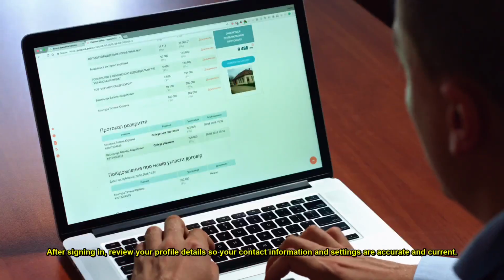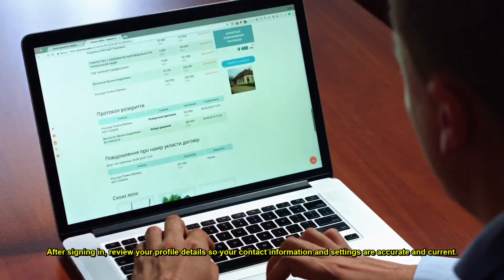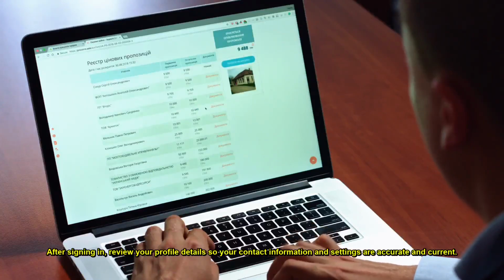How to transfer project progress in Smartsheet to Tableau - Detailed Guide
Unlock the power of data visualization by learning how to seamlessly transfer your project progress from Smartsheet to Tableau! In this detailed guide, we’ll walk you through the step-by-step process, ensuring you can effectively analyze and present your project data. Whether you're a project manager, data analyst, or simply looking to enhance your reporting skills, this video is packed with valuable tips and insights. Don’t miss out on transforming your project management experience!